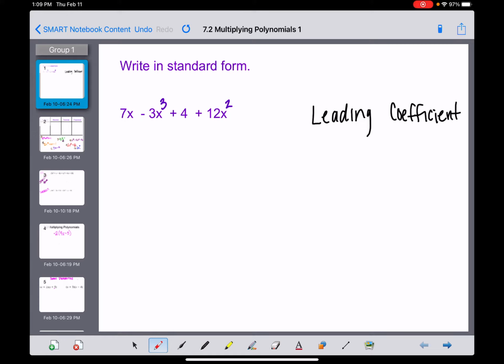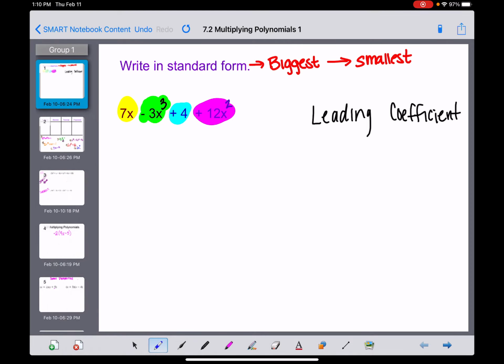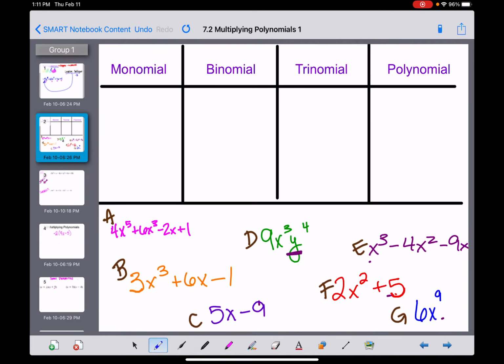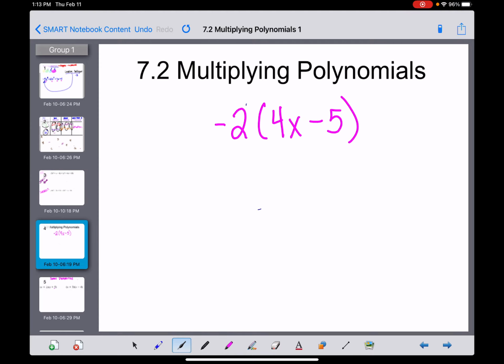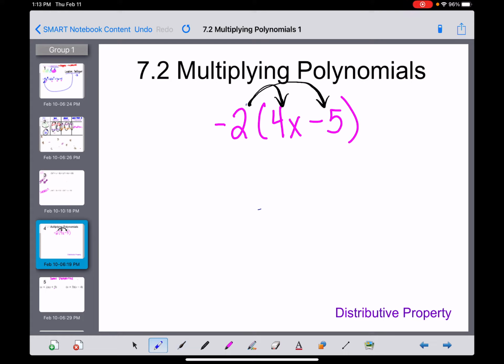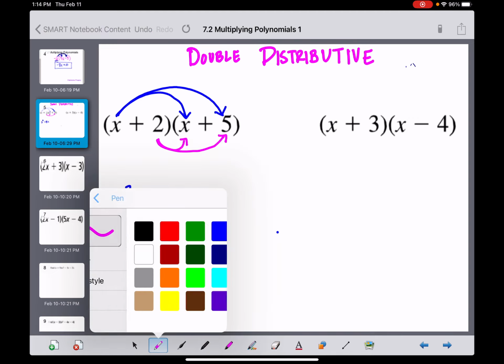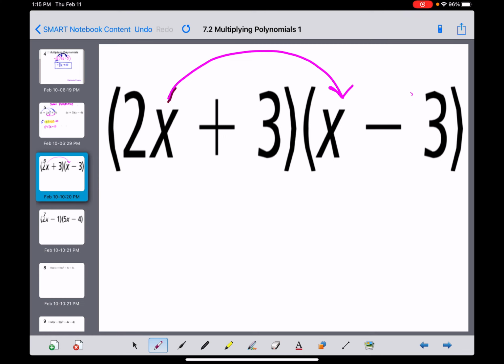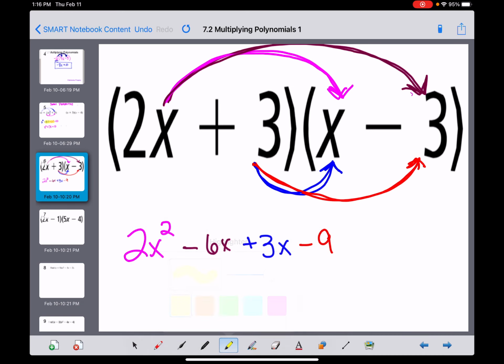7.2 Multiplying Polynomials